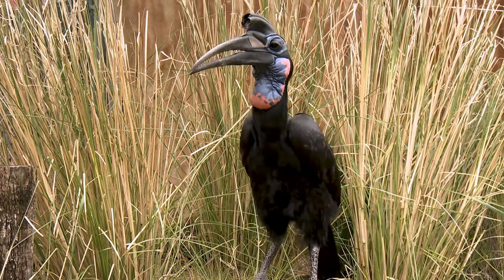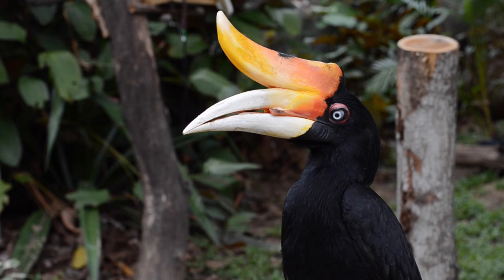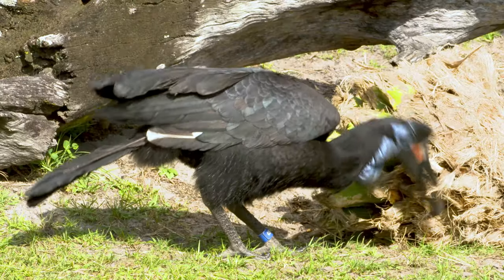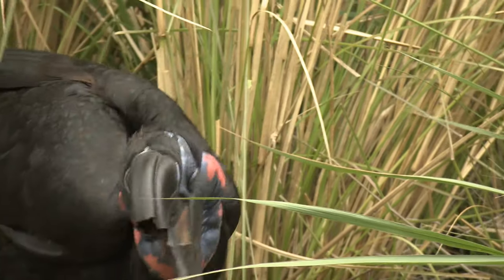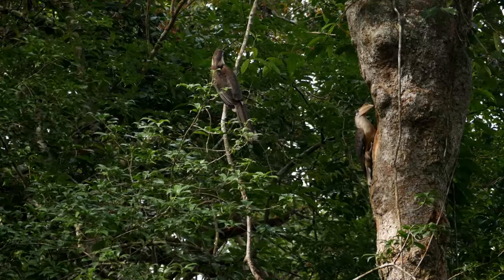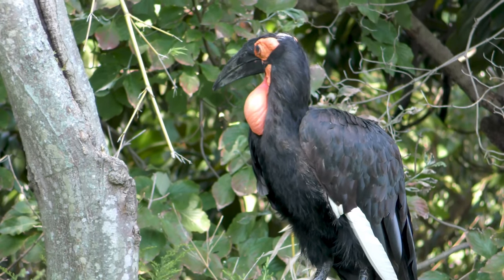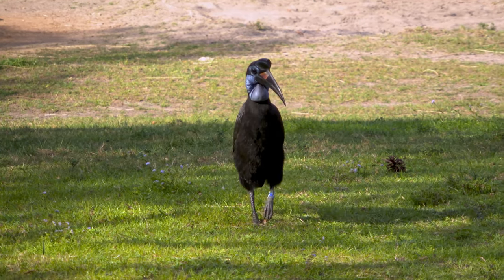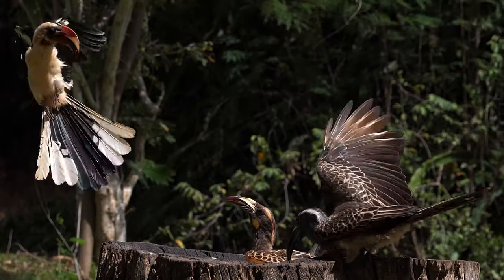Hornbills! | Disney Animals | Disney Junior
Introducing the Northern Ground Hornbill—an African bird that has a 6 ft wingspan and runs on its tiptoes! These colorful and intelligent birds are known for the loud, booming calls they make to communicate with other hornbills!
Want to learn more about other amazing animals? Visit DisneyAnimals.com for more information and discover how you can help reverse the decline of animals in the wild.